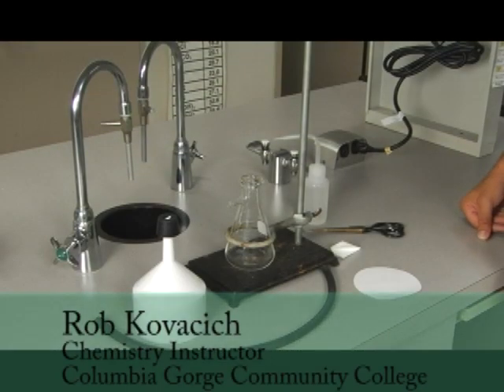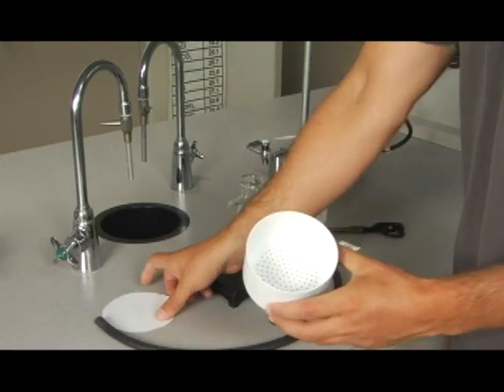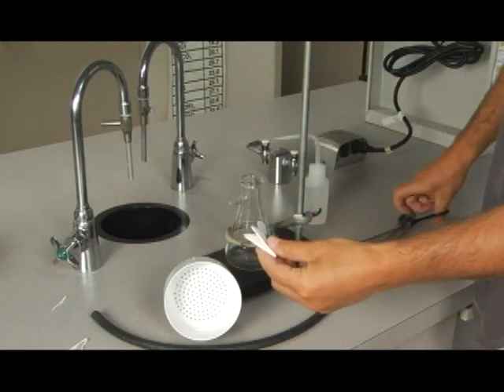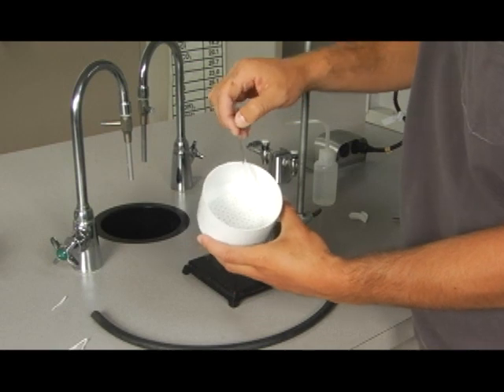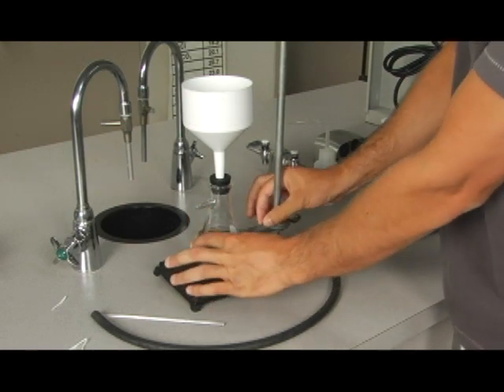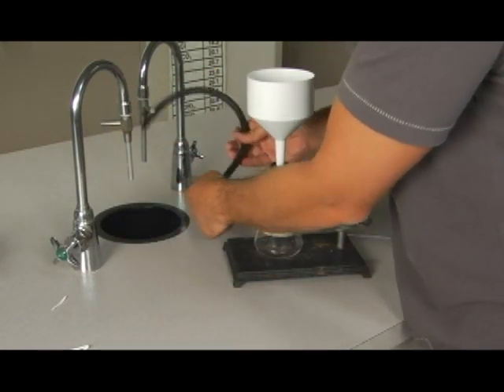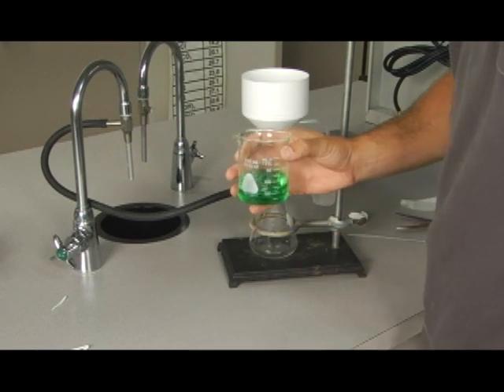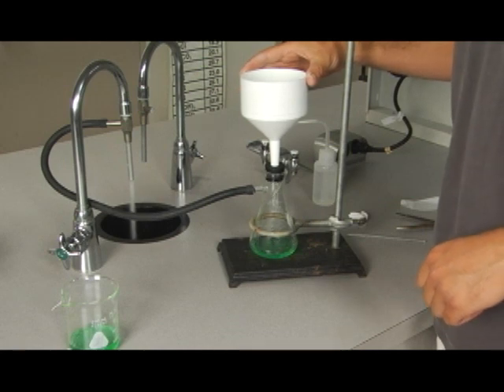How to set up a vacuum assembly